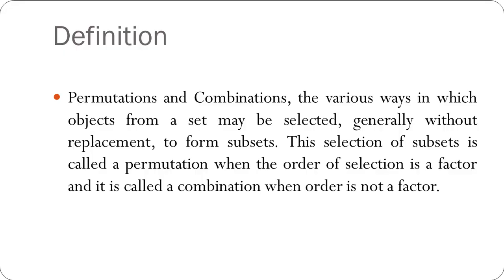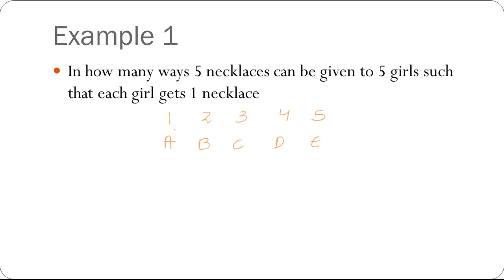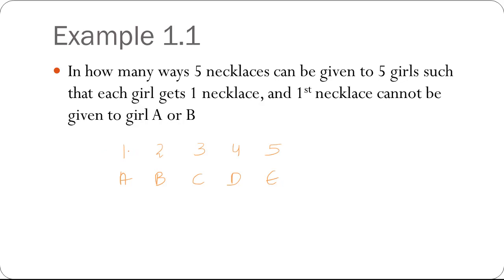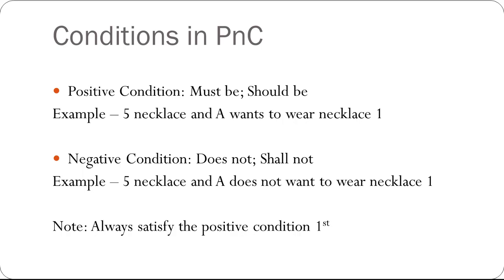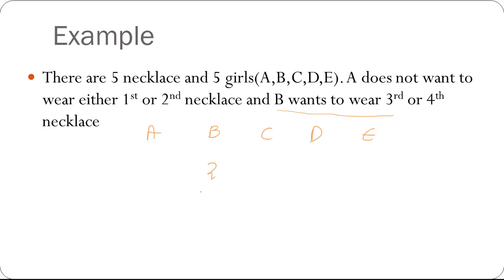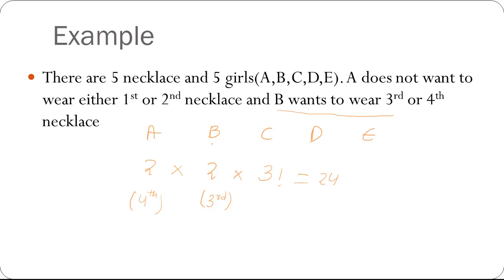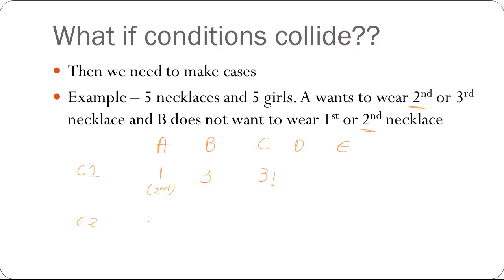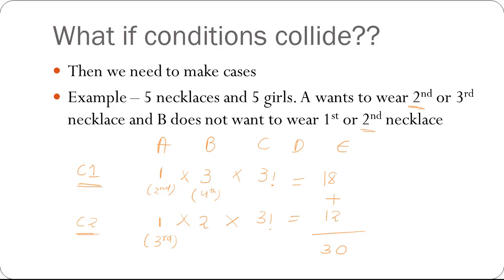Permutations and Combinations Simplified - Part 1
This video illustrates the basic concepts of permutation and combination.